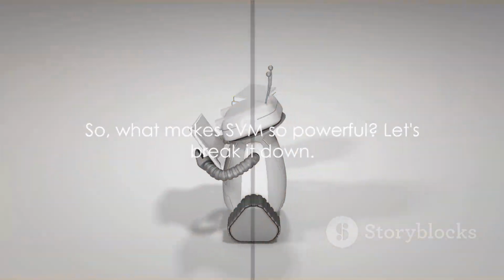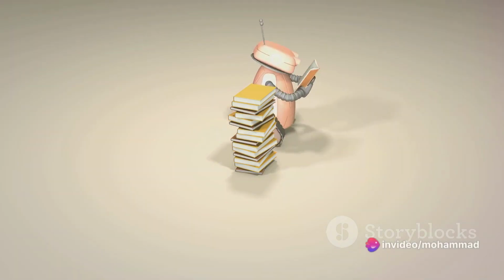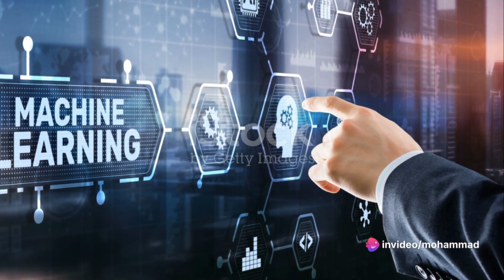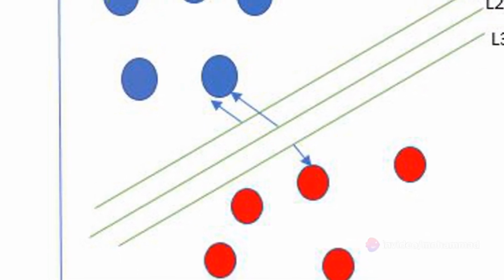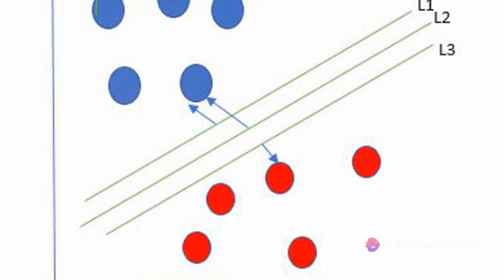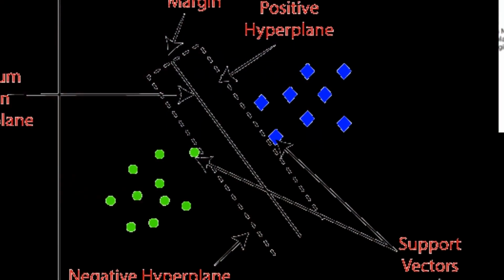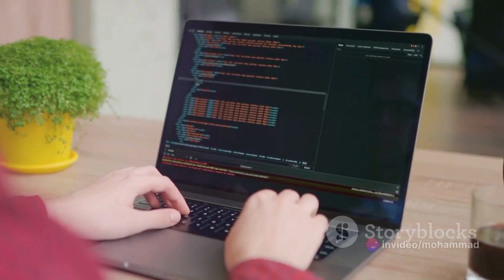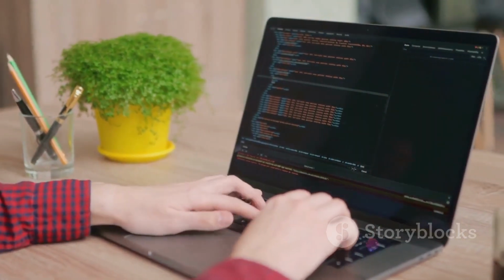what is S.V.M.?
In this video, we are diving deep into the fascinating world of Support Vector Machines (SVMs) in Machine Learning.

Whether you're a beginner or an experienced practitioner, this tutorial is your ultimate guide to understanding SVMs. Join us as we take you through the basics of SVMs and gradually delve into more advanced concepts.

With clear explanations and practical examples, you'll gain a solid foundation in SVMs and their applications in classification and regression tasks.

Unlock the power of SVMs and enhance your machine learning skills by watching this video. Let's spread the knowledge together!

OUTLINE:

00:00:00 The Power of Support Vector Machine
00:01:06 Unraveling the SVM
00:02:52 Implementing SVM in Python
00:04:12 Summing Up SVM
00:05:18 End Sting